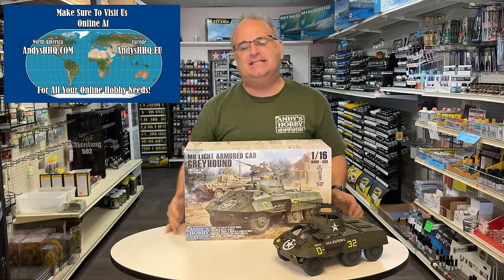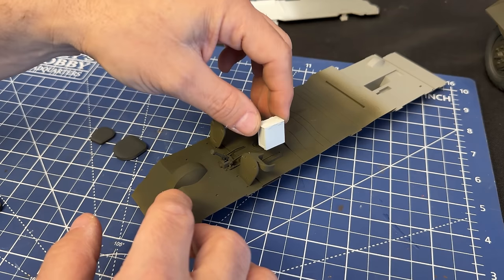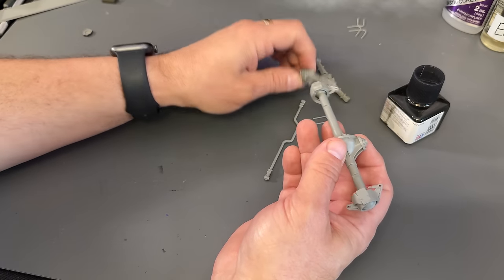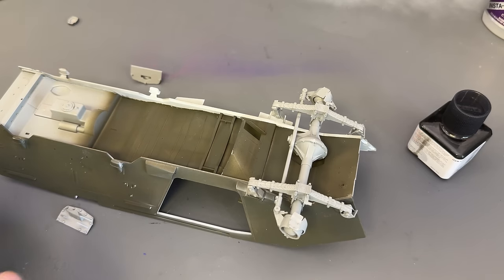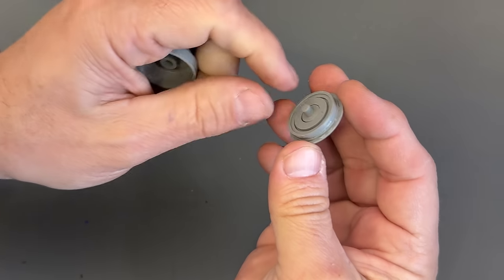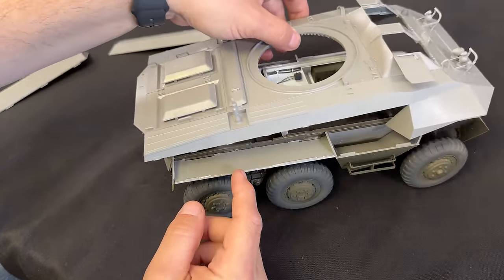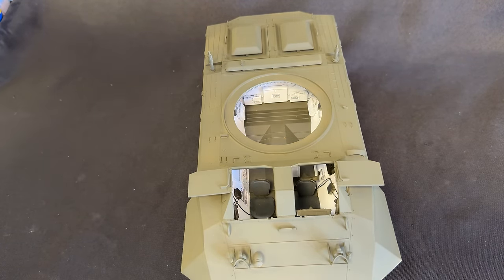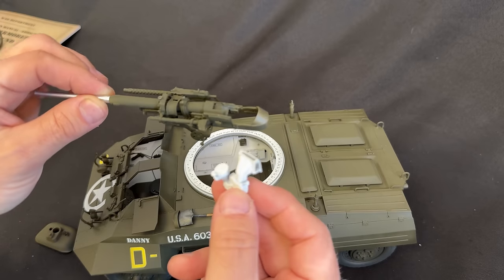New Release, watch me build the new 1/16 AHHQ M8 Greyhound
15224 N 59TH AVE SUITE 12